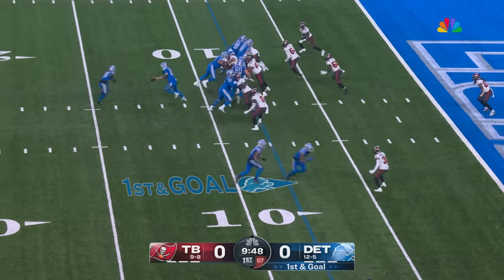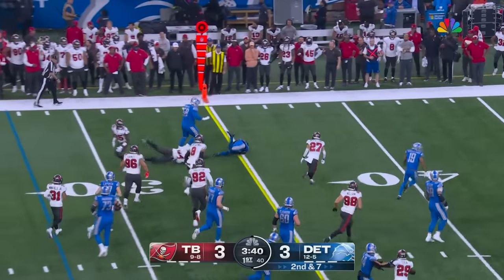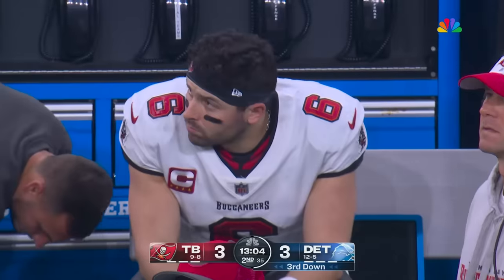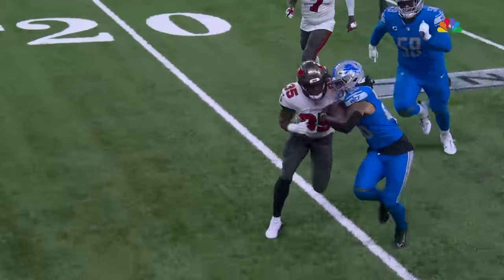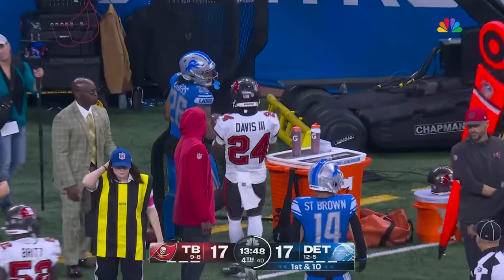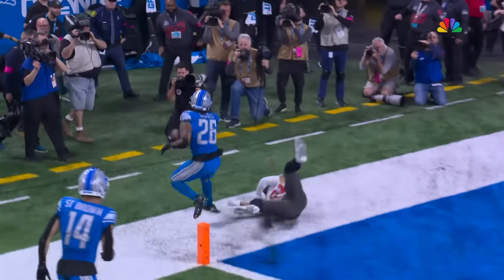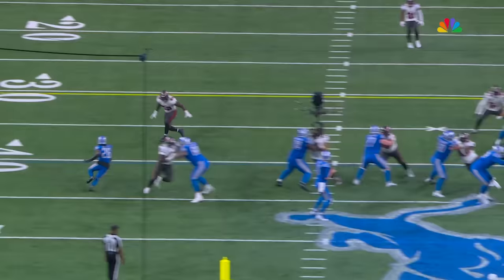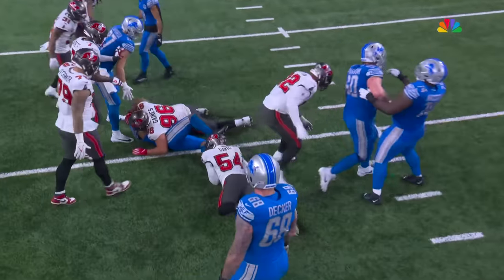This is why he went 12th